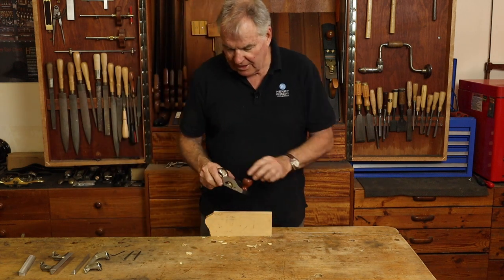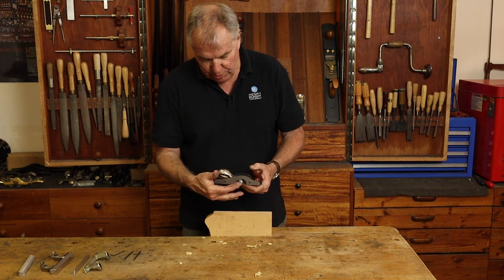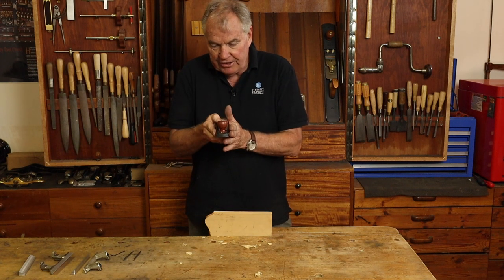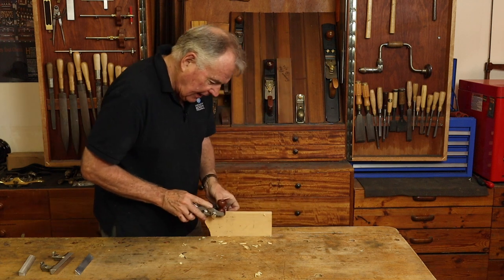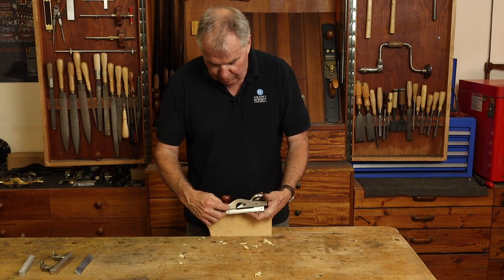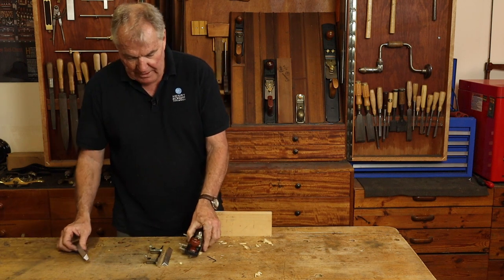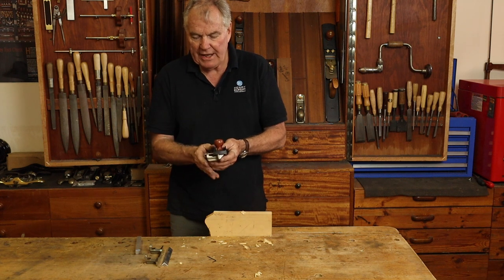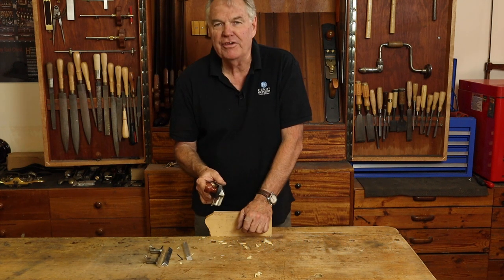The HE # 507 Rebate Block Plane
This is a look at the Henry Eckert # 507 Rebate Block Plane. It demonstrates how the tool is made and its uses as a low angle block plane, tenon cheek plane, rebate plane, chamfer plane and panel raising plane.